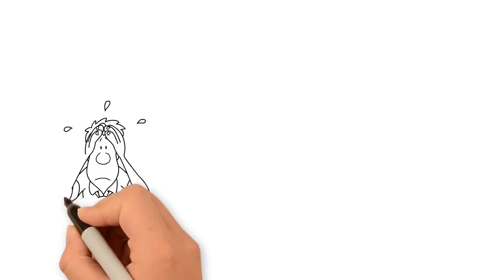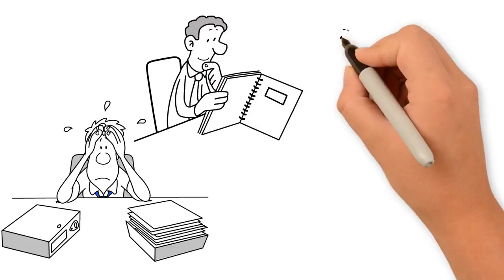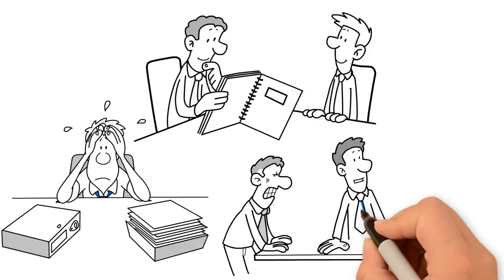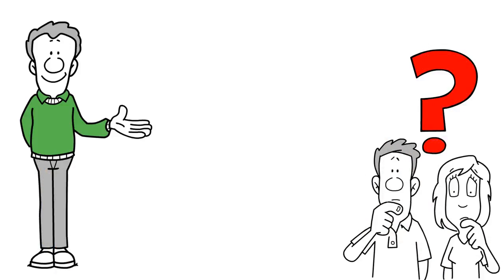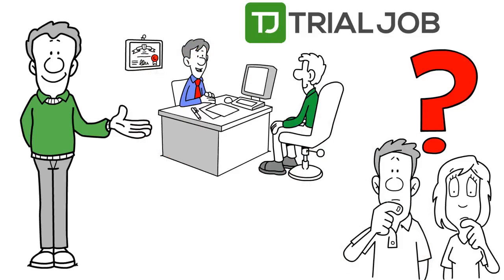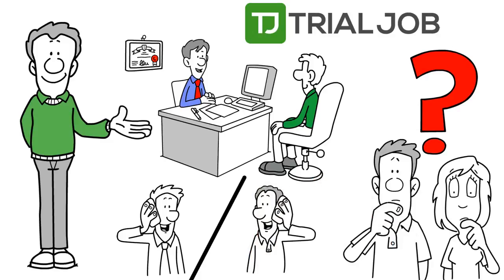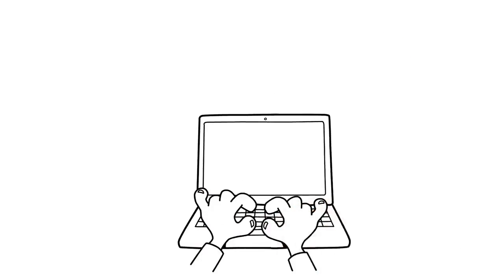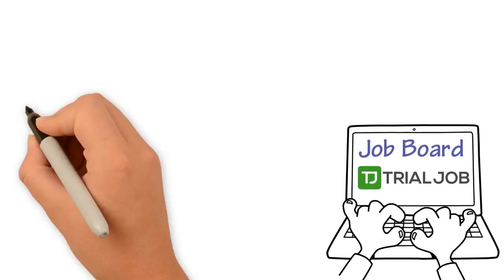white Board Animation